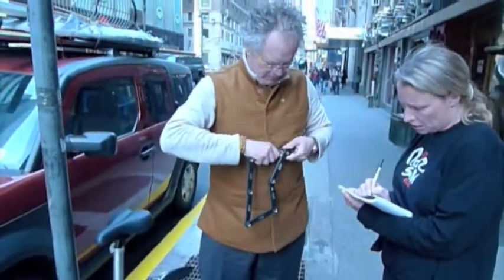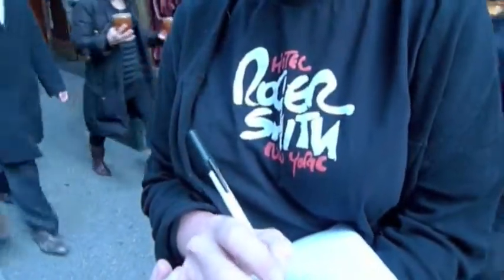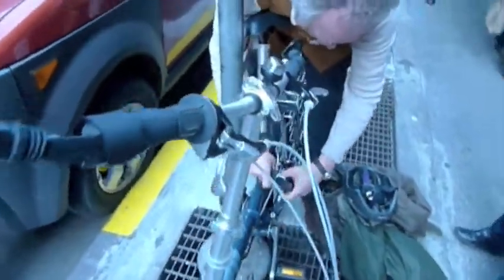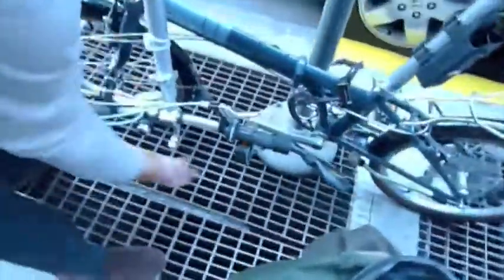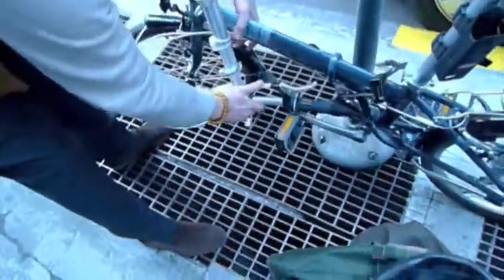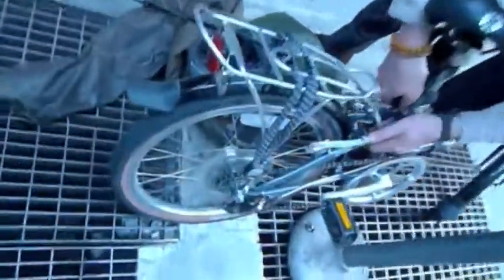John Gregg on his folding bicycle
Roger Smith News reports